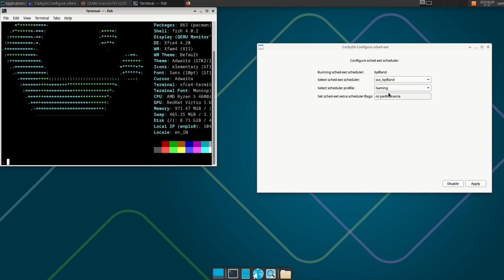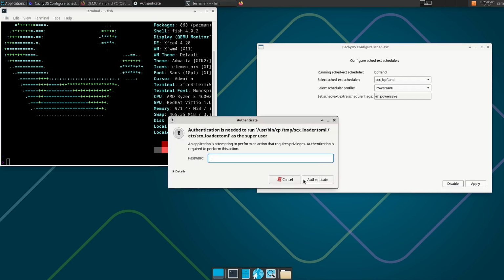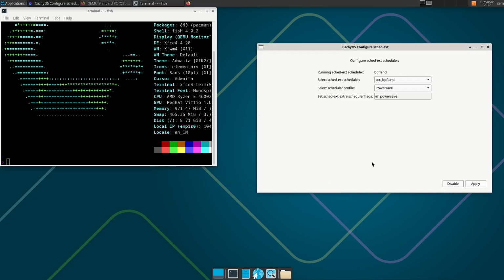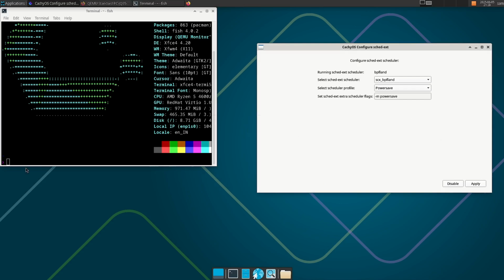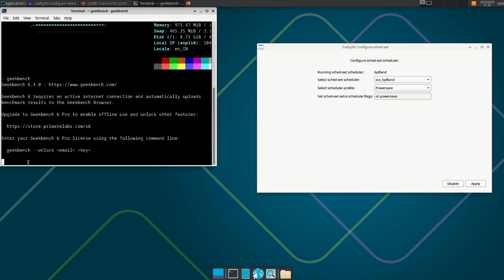Perf Test of CachyOS SCX BPFLAND sched-ext scheduler with POWERSAVE profile & POWERSAVE flag enabled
Geekbench 6 Performance Test of CachyOS SCX BPFLAND sched-ext scheduler with POWERSAVE profile & POWERSAVE flag enabled

1) IT infrastructure consultancy and turn key project execution for SME's.
2) Install and maintain best suitable linux distributions for your corporate computer systems.
3) IT infrastructure maintenance and operations for SME's.
4) ERP Training.
5) IT training for freshers and trainees.

1) Personal tuitions for BCA, Computer Engineering and Technology students.
2) Install best suitable linux distributions for your personal computer systems.
3) IT consultancy for your personal and home needs.
4) Design and execution of networking and security for your home.